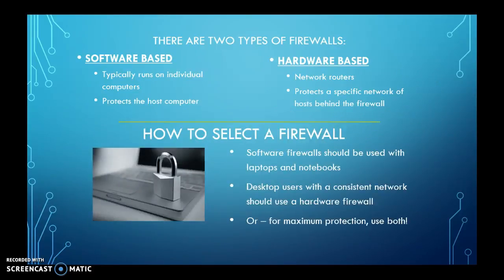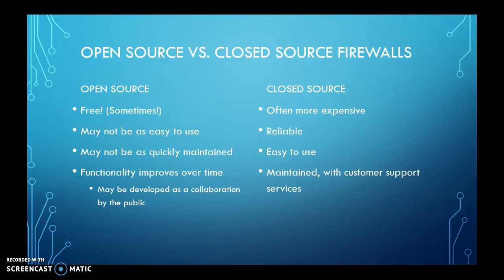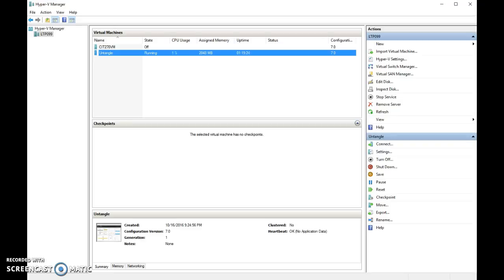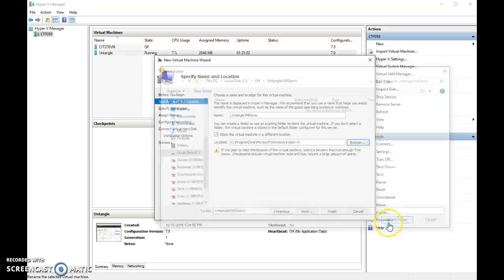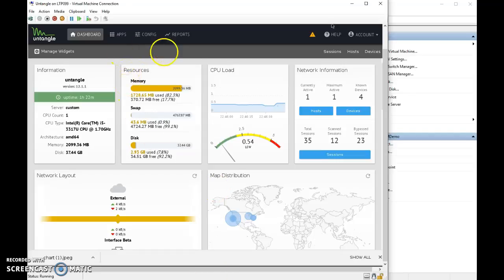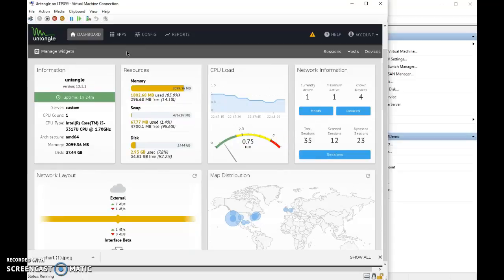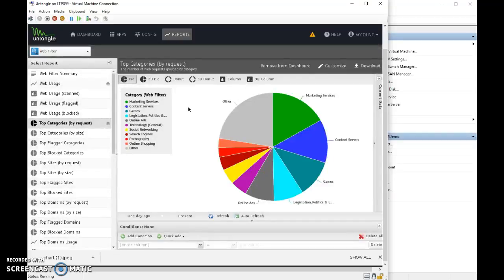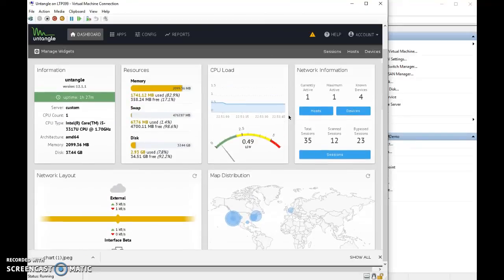Untangle in Hyper-V on Windows 10 Pro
CIT 270 and initial thoughts on Untangle - a very pretty firewall!

For those interested in the specifics of Untangle and Hyper-V, look for specific steps starting around 5:00.

Here is a walk-through from my PowerPoint - by request!

First, we need to make sure Hyper-V is compatible with our computer
Left-click the Windows button in the lower left corner of the screen
Type “System Information” and press Enter
The System Information console will open to System Summary
At the very bottom of the right hand information pane you will find a section listing Hyper-V requirements. All of these should say ‘Yes’ next to them. If they don’t, buy a new computer :)
Note: For Untangled, you will also need 2x Network Interface Cards (NICs)
I had one on my laptop and one on my dock. You could also use a wireless laptop NIC and a USB to Lan RJ45 connector. Regardless, you will need 2 NICs
Check to make sure they can both connect to the Internet by right-clicking the Windows button, selecting “Network Connections” and disabling first one NIC and then the other
Testing each remaining NIC one at a time to make sure you can connect to the Internet (it should be pretty obvious if they can’t once you get to Network Connections)

Next, we need to install the Hyper-V role
Right-click the Windows button and select “Turn Windows Features on or off”
Select the first Hyper-V box (which auto-selects the boxes below it in the tree)
When the installation of the feature completes - Reboot
Now we need to open the Hyper-V Manager and install our first virtual switch
Left-click the Windows button
Left-click “All Apps”
Scroll Down to “Windows Administrative Tools” and click the little arrow to the right
Left-click “Hyper-V Manager”
 When the Hyper-V Manager opens, you will see your computer listed in the top left under Hyper-V Manager. Your computer is known as the ‘Hyper-V Host’
Right-click the Hyper-V host and select “Virtual Switch Manager…”
When the windows opens, make sure “New virtual network switch” is selected
In the task pane to the right, select External (this switch will communicate with the outside world through a physical NIC on your machine) and then click on “Create Virtual Switch”
The New Virtual Switch will be listed and selected in the upper left task pane. The right hand pane will show the “Virtual Switch Properties”
Rename the switch by selecting and renaming “New Virtual Switch” in the “Name:” field
I used External W NIC 1 for the first and External W NIC 2 for the second. The first ‘W’ stands for Wireless and the second ‘W’ stands for Wired. I’m not real good at naming conventions…
Under Connection type, make sure “External Network” is selected, choose one of your adapters
Leave “Allow management operating system to share this network adapter” checked
Click “Apply”, select “Yes” when the warning pops up, and then repeat steps f-l for the second NIC
When done, click “OK” to return to the Hyper-V Manager

Hope that is a useful add and thank you for posting!